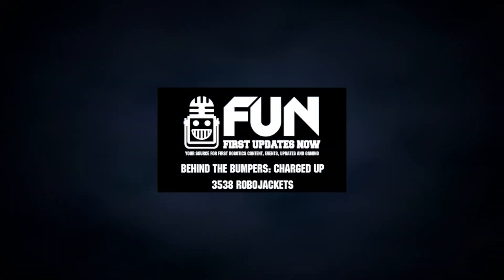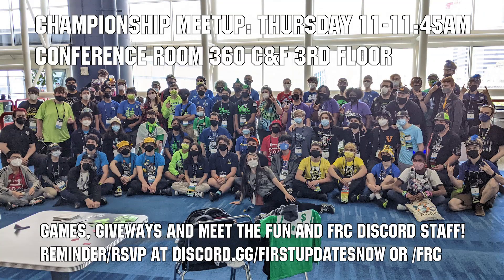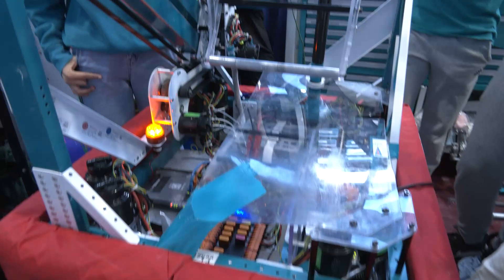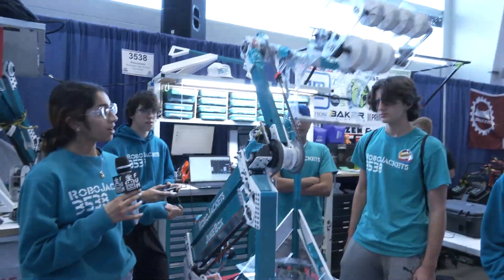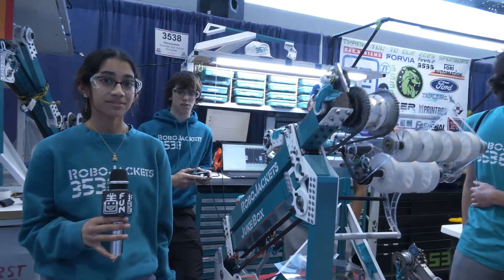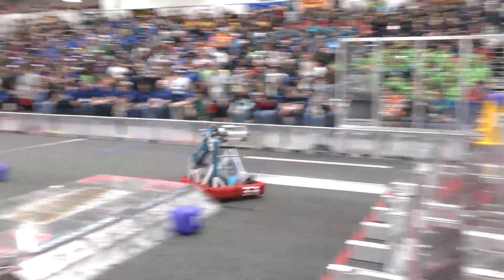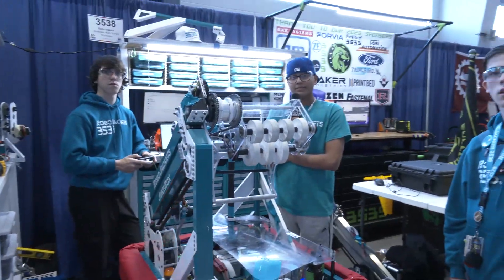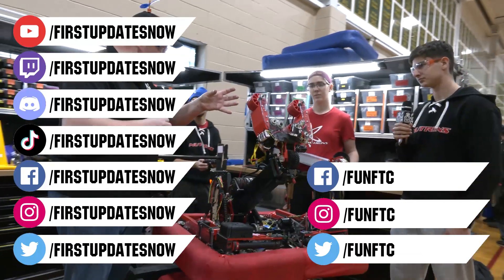Behind the Bumpers | 3538 RoboJackets | #1 FiM EPA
One of the best in the world 3538 RoboJackets looks poised for a deep championship run. Hear about their Colson swerve drive, precise arm placement and auto intake and how they use Helix Navigator for pathing on Behind the Bumpers.

Kettering University has over 25 pre-college camps and learning experiences available for first graders to graduating high school seniors.